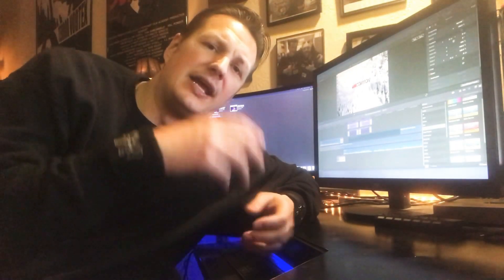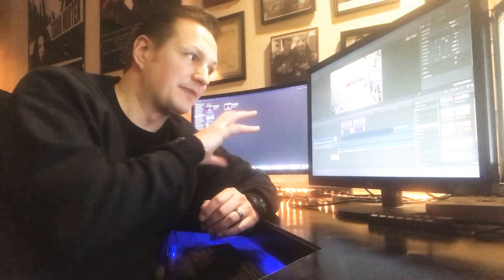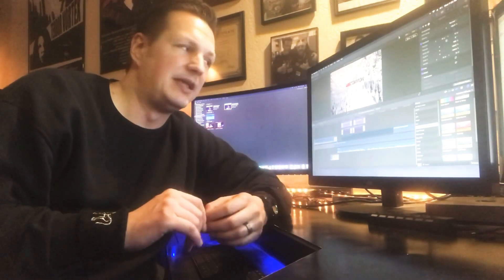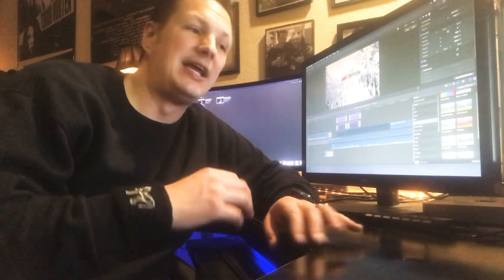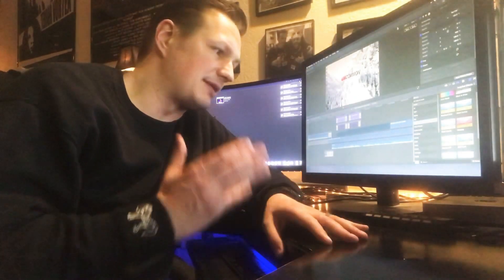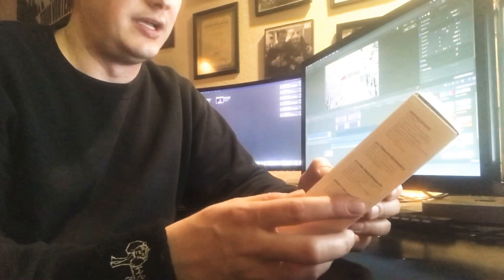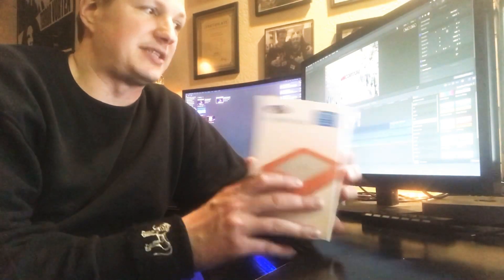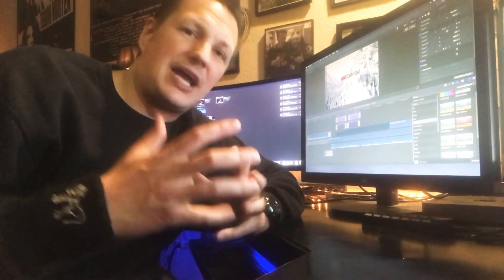New Mac Mini 2018 Editing on Final Cut Pro with 4K Video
New Mac Mini 2018 Editing on Final Cut Pro with 4K Video by using proxy media .  This is my review of how the Mac mini 2018 works handing the 4K workflow.

Mac mini

LaCie Rugged 2TB USB-C and USB 3.0 Portable Hard Drive + 1mo Adobe CC All Apps (STFR2000800)